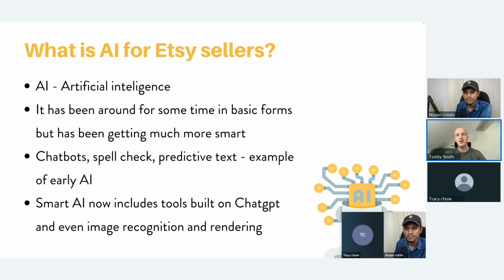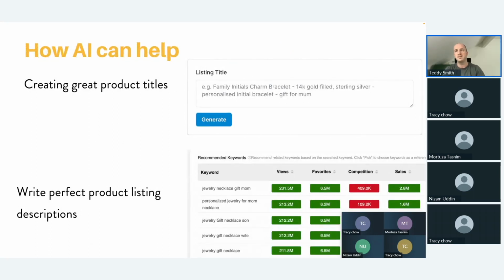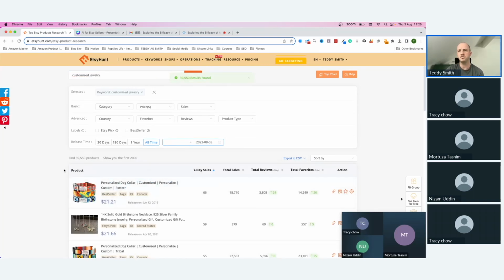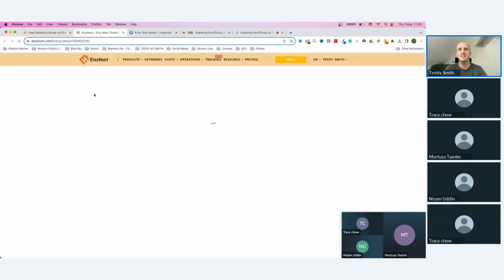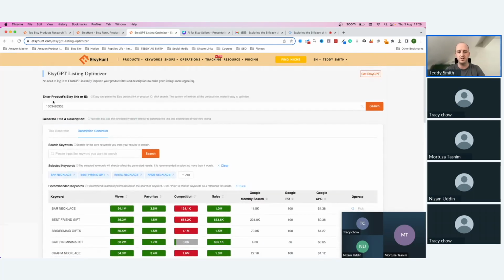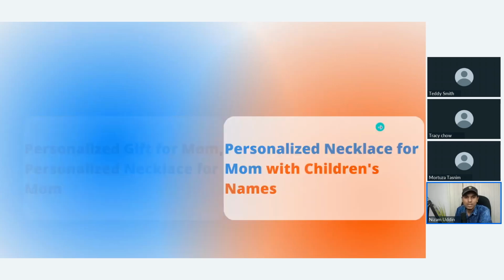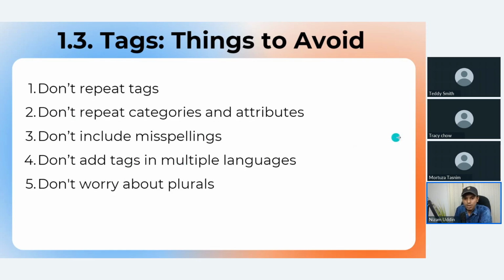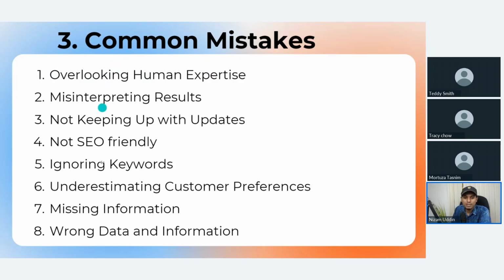[Webinar] Exploring the Efficacy of AI Tools in Optimizing Etsy Sales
In this captivating webinar, As a representative of EHunt, @teddyagsmith collaborated with with @ecomclips  delve into the remarkable efficacy of AI tools in optimizing Etsy sales. Join us as we explore the innovative ways AI technology can enhance your online business and drive higher sales on the Etsy platform.

Key Takeaways from this webinar:
- How AI and research tools like EHunt can streamline your optimization process.
- Best practices for leveraging AI tools and EHunt to skyrocket your Etsy sales.
- Common mistakes to avoid when implementing AI tools for Etsy success.

*Register EHunt with the above link to get one-month free access to our PRO plan
*The link is valid from August 7th to 11th

Note: This webinar is open to Etsy sellers of all experience levels. Whether you're new to the platform or a seasoned seller, this webinar will provide valuable insights and strategies to help you succeed in the competitive world of Etsy sales.

💻 TRACKLIST 💻
00:00 Introduction
03:05 How can AI be used for Etsy sellers
13:16 EHunt Demo
25:48 Best Practices of Etsy SEO
39:58 Common Mistakes to Avoid
42:40 Q&A Session

We apologize for the technical issue that occurred from 28:17 to 28:45 during the webinar.